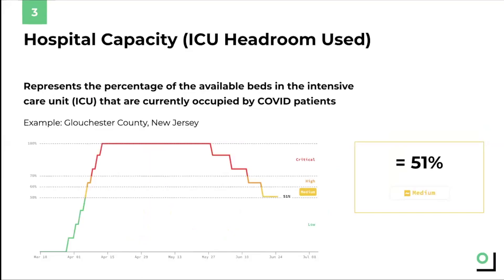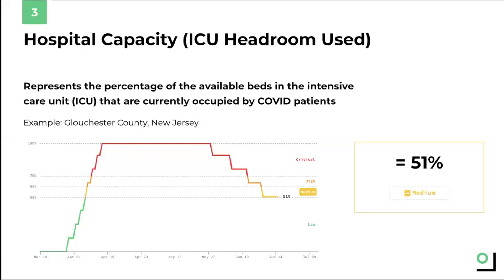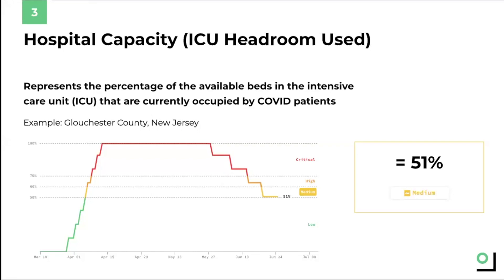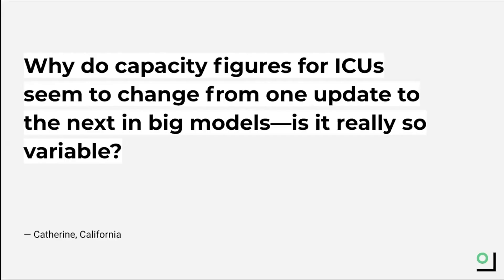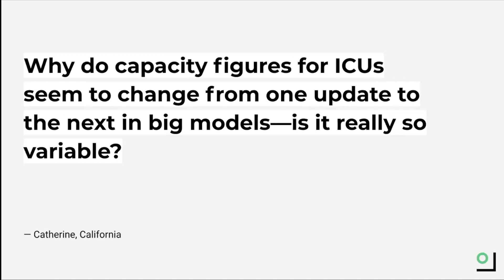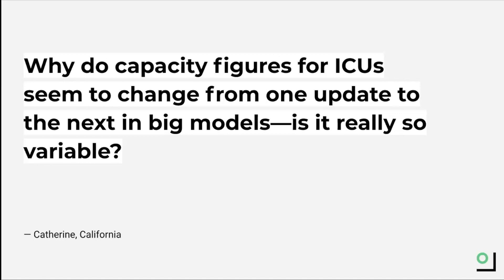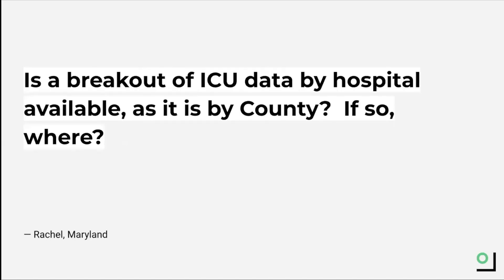COVID DATA 101: Hospital Capacity & ICU Headroom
COVID Data 101 is part of Covid Act Now's mission to create a national shared understanding of the real-time state of COVID, through empowering the public with knowledge, resources, and confidence.

In this video, we take you through why hospital and ICU capacity is an important metric when looking at our fight against COVID.

Visit covidactnow.org for information about how COVID is effecting your state and county.